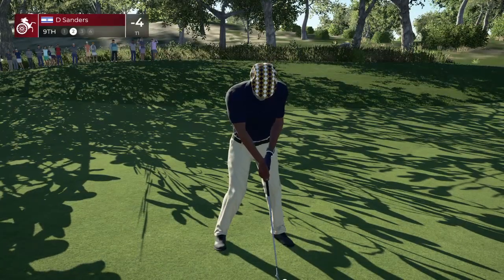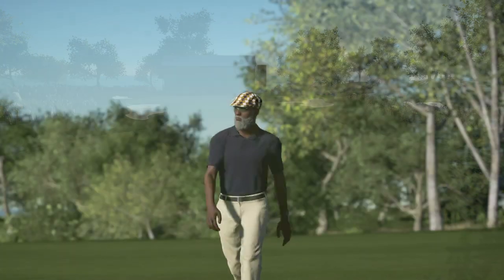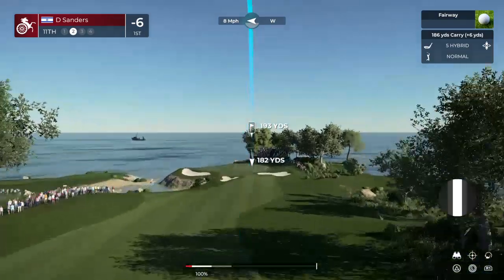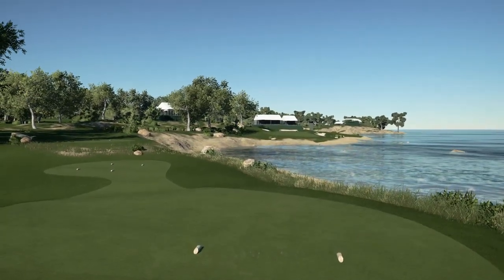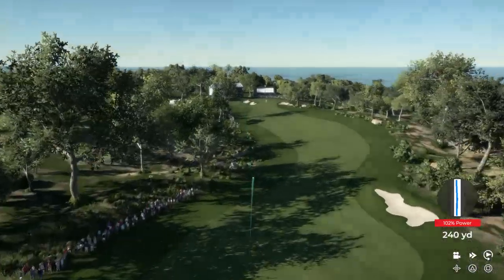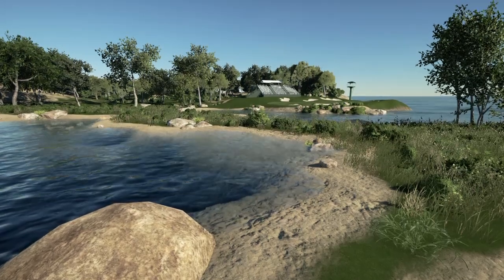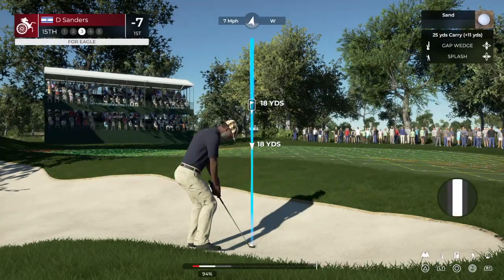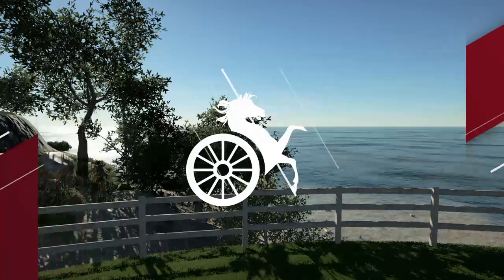PGA TOUR 2K21_20220528150520